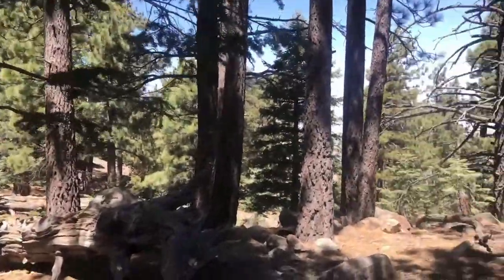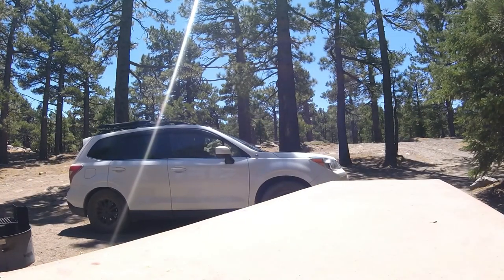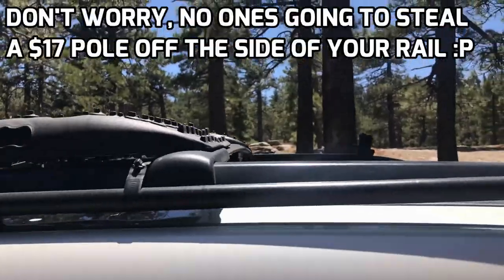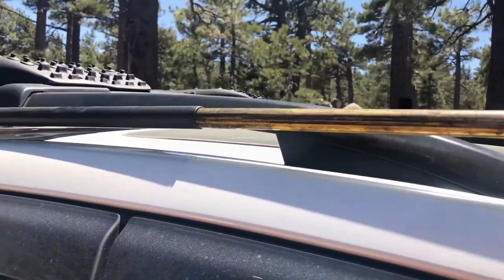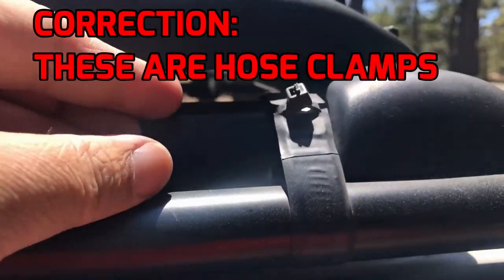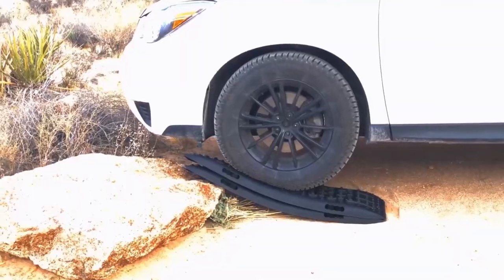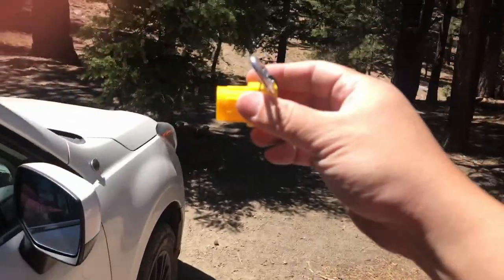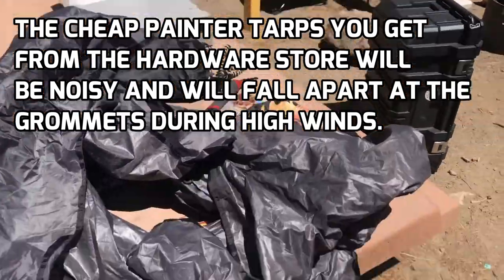DIY: Awning Setup on a SJ Forester (or anything)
4-28-18:  It's been a month since an escape from the city.  Grace and I drive out to Idylwild, CA and 30 miles south to the Santa Rosa Mountains where we took the Forester 3000 feet up a beautiful dirt road (with rocks, beware cars) to camp at Yellow post 11.  Elevation was around 8000+ feet.  The view was awesome!

My Tarp Awning setup came in real handy, since the concrete picnic table was completely exposed to the Sun.  After deploying the tarp, we were able to cook lunch comfortably.